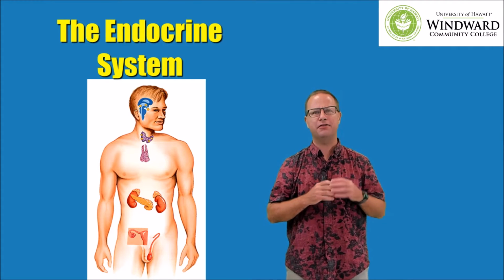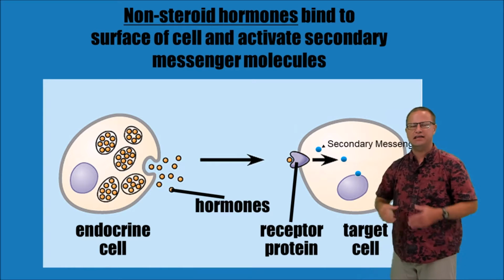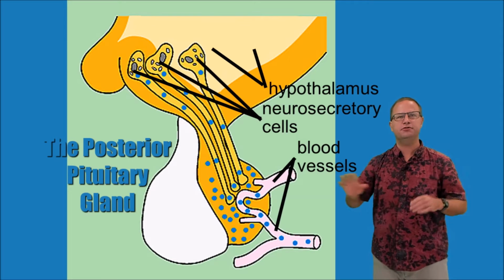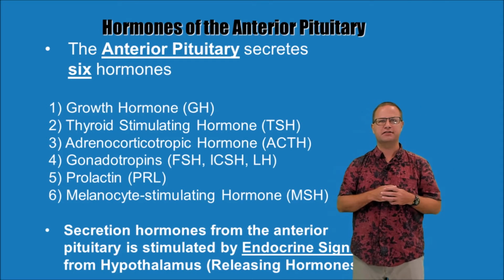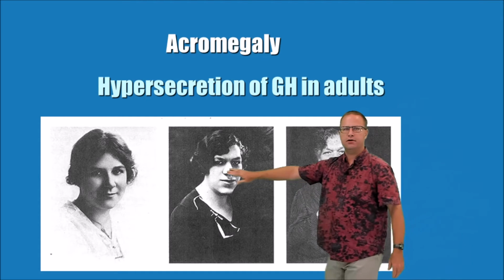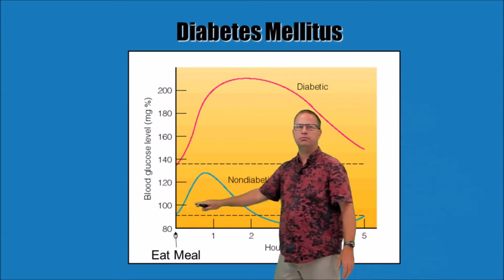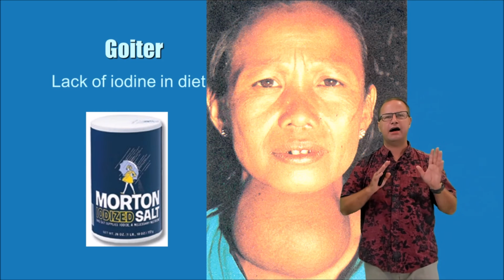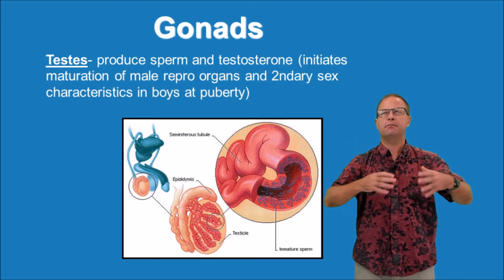The Endocrine System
This video gives a basic introduction to the endocrine system.  It discusses functions of the endocrine system, describes the locations of major endocrine glands, and discusses the effects of the hormones that they produce.  Particular attention is paid to the hypothalamus-pituitary axis.  Lastly, this lecture covers the causes and effects of a few endocrine disorders (Grave's disease, Diabetes Mellitus, and gigantism).